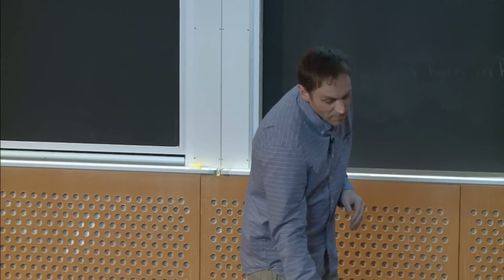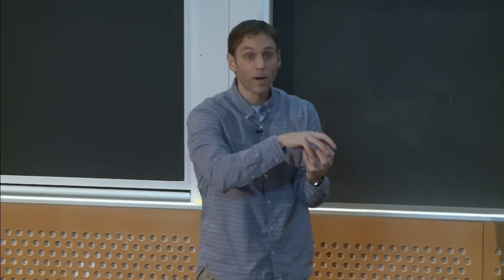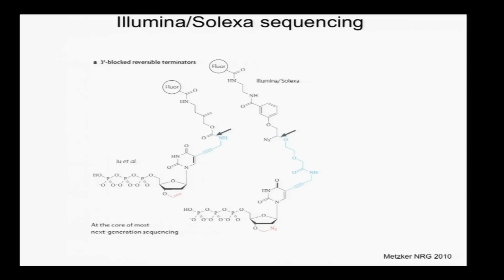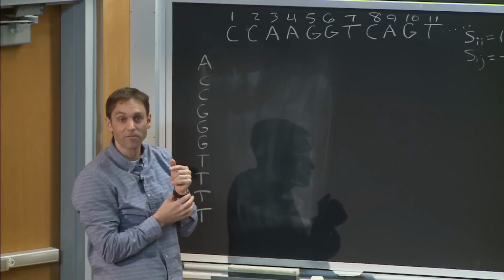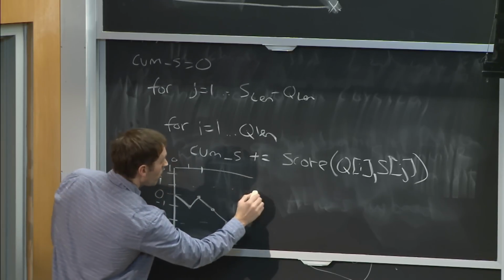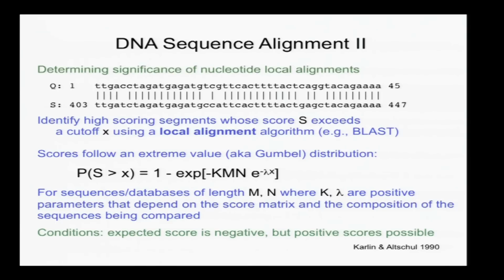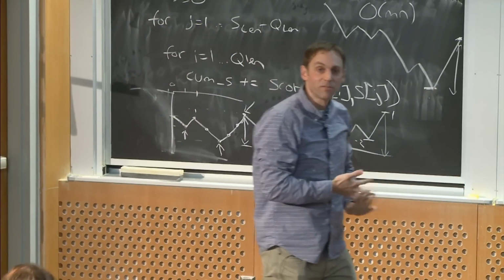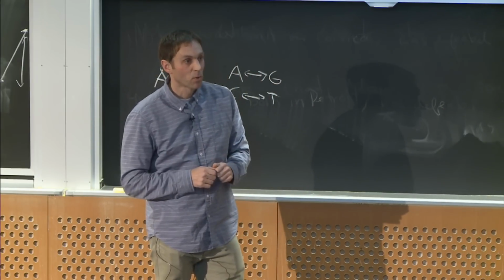2. Local Alignment (BLAST) and Statistics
Instructor: Christopher Burge

In this lecture, Professor Burge reviews classical and next-generation sequencing. He then introduces local alignment (BLAST) and some of the associated statistics.